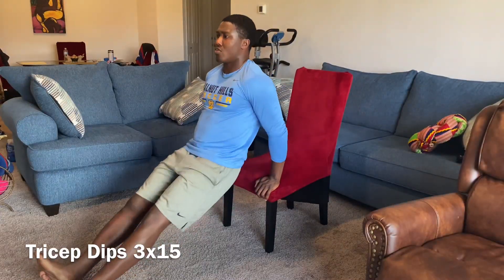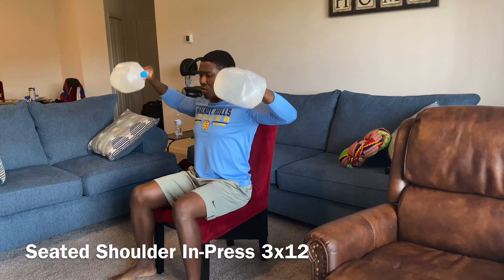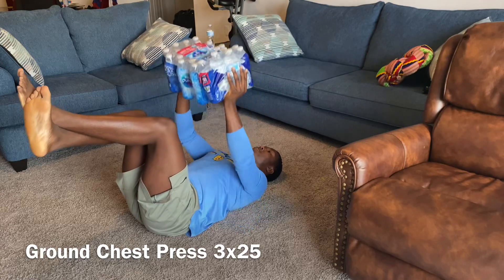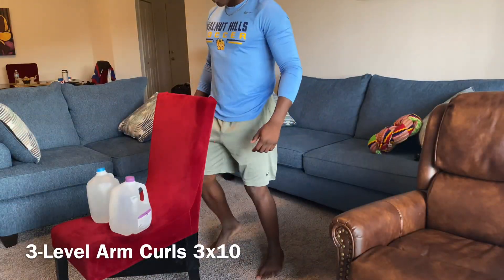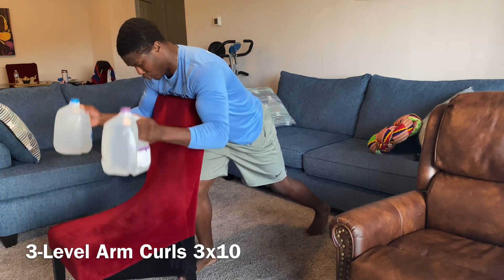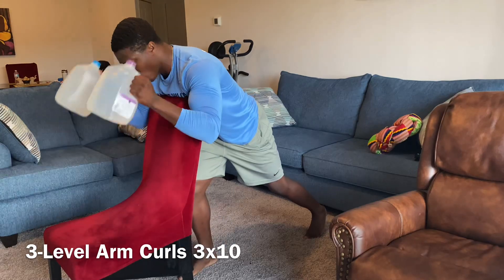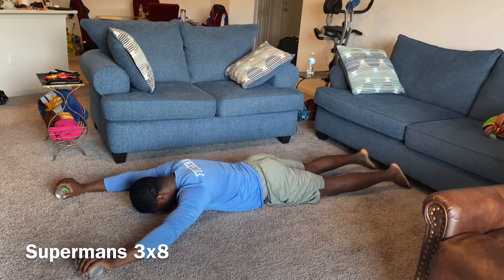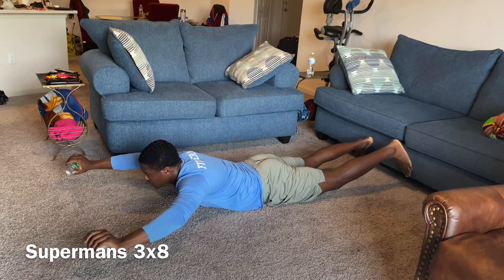Day 3 with Coach Kendal: Upper Body